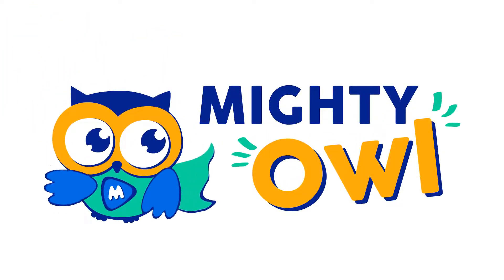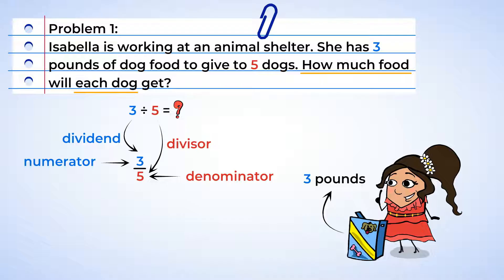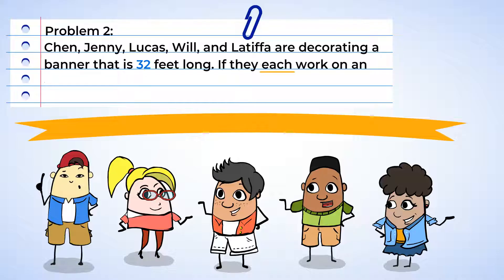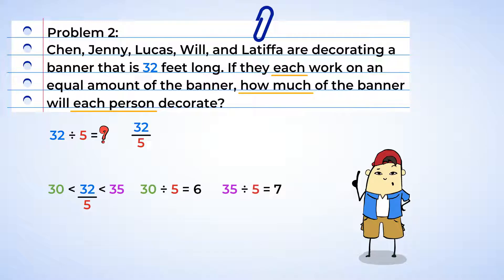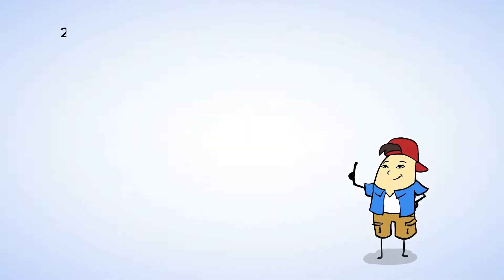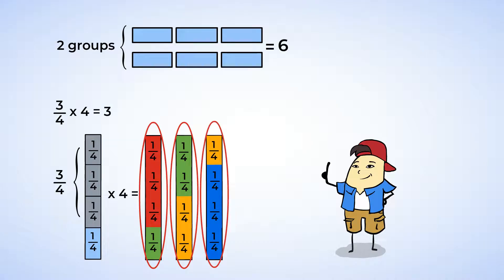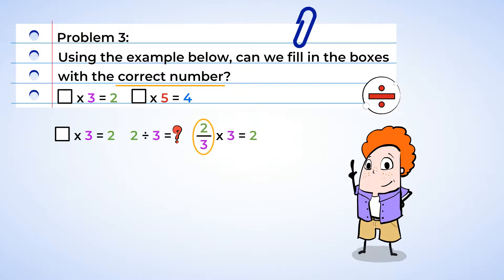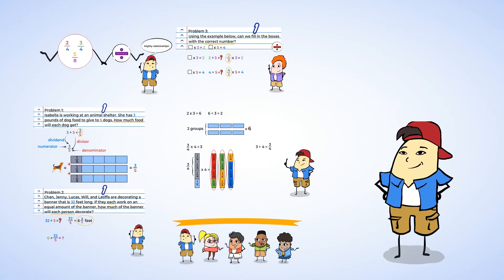Fractions as division | MightyOwl Math | 5th Grade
Number & Operations — Fractions | Apply and extend previous understandings of multiplication and division
5.NF.B.3: Interpret a fraction as division of the numerator by the denominator (a/b = a ÷ b). Solve word problems involving division of whole numbers leading to answers in the form of fractions or mixed numbers, e.g., by using visual fraction models or equations to represent the problem. For example, interpret 3/4 as the result of dividing 3 by 4, noting that 3/4 multiplied by 4 equals 3, and that when 3 wholes are shared equally among 4 people each person has a share of size 3/4. If 9 people want to share a 50-pound sack of rice equally by weight, how many pounds of rice should each person get? Between what two whole numbers does your answer lie?